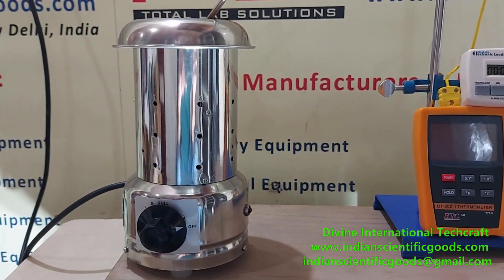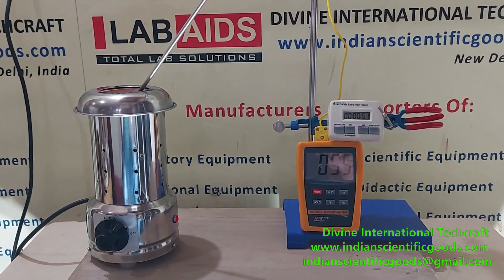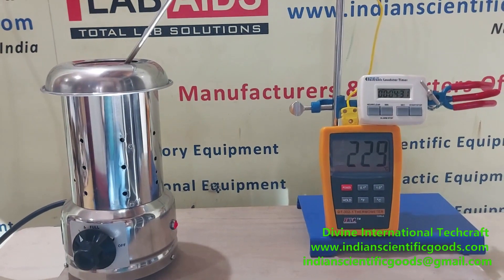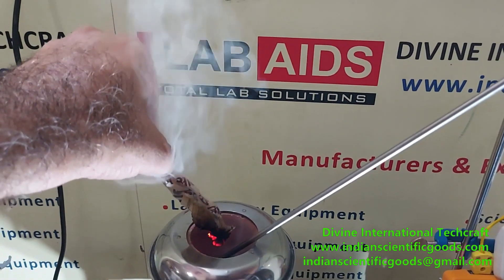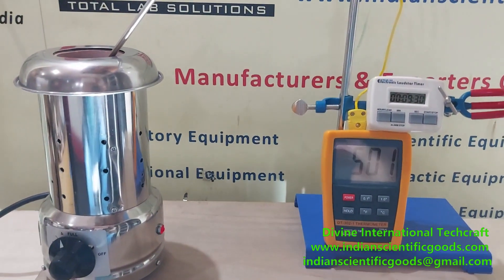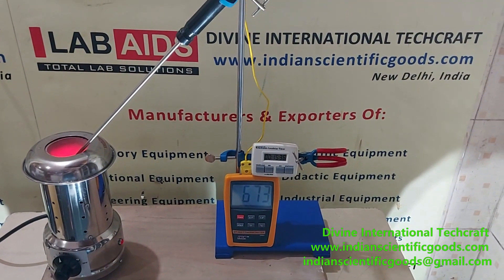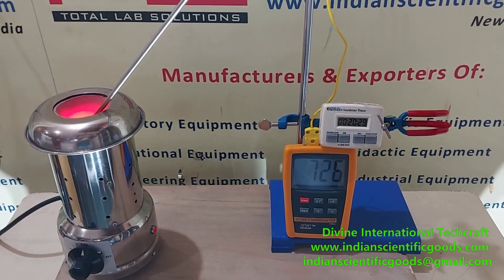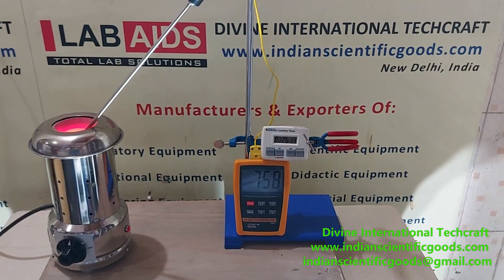Demonstration of Flameless Electric Bunsen Burner 800°C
Very safe and flameless Electric Bunsen Burner reaches a high temperature of about 800°C in about 30 minutes.

DIVINE INTERNATIONAL TECHCRAFT
5446, Plot No. 9, Upper Ground Floor,
Behind ICICI Bank, Basti Harphool Singh,
Sadar Thana Road, Delhi-110006 INDIA